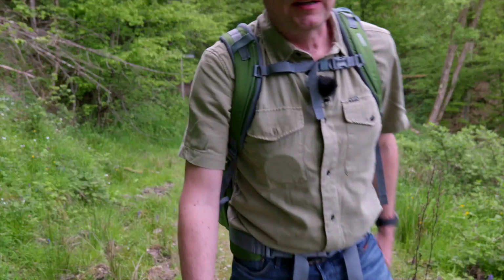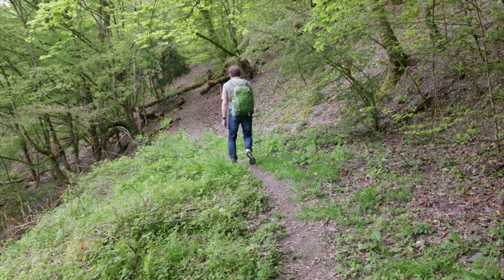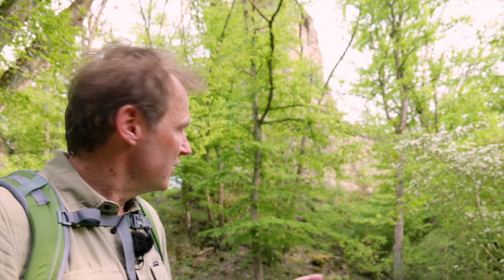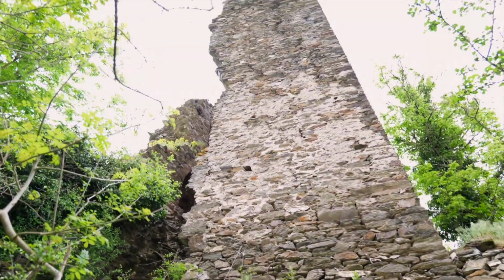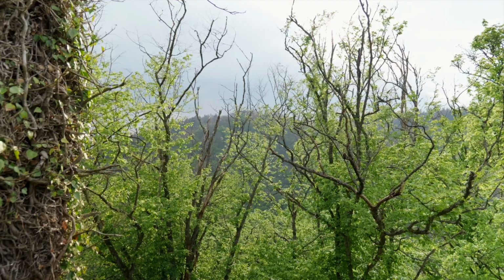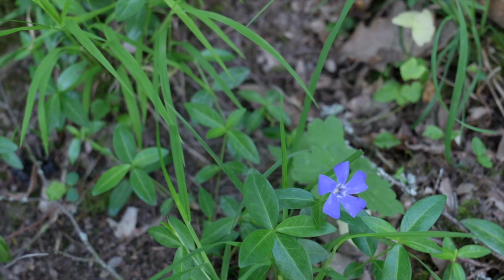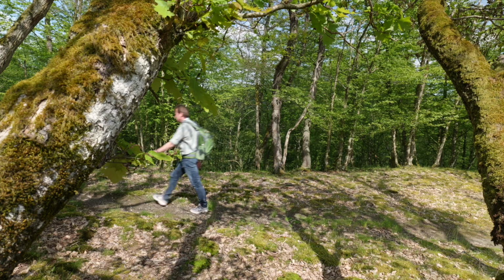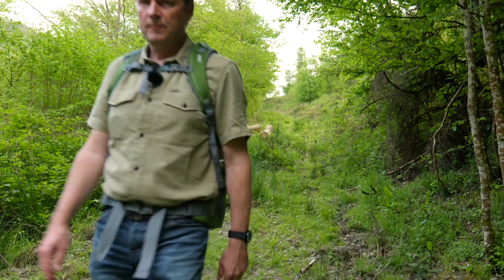Old Castle Rheinberg - Kings, Counts and Hidden History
The picturesque ruins of castle Rheinberg are looking down - some 200 m - to the Wisper-dale, a breathtakingly beautiful valley, just 8 km north of the town of Lorch on the river Rhine. All this is part of a UNESCO world heritage site and if you go there, you will see why.
Rheinberg is almost forgotten now, but once it was the home of the Rheingrafen, the counts of the Rhine who acted as stewards of the Rheingau on behalf of the King of East-Franconia.
After the gift of Verona, 983 AD, the Rheingau was owned by the bishopric of Mainz, one of the most influential worldwide and our castle here slowly lost its significance. By 1800 it was disused and in rapid decay.
The one thing you can say for it is that Napoleon never blew it up - safety through obscurity...